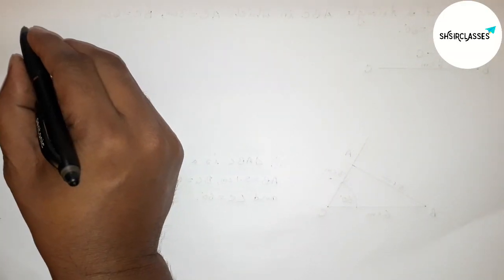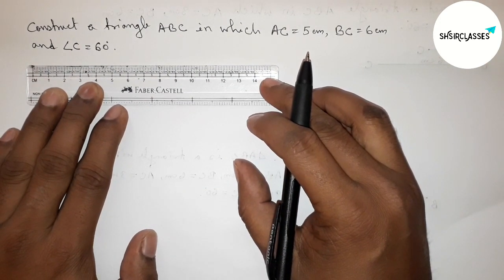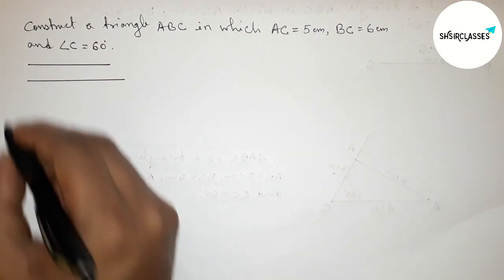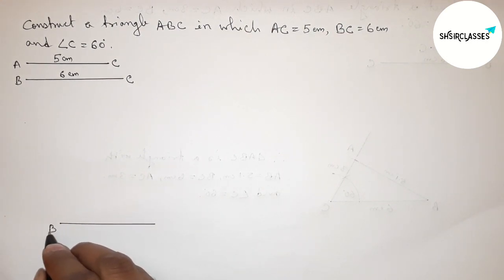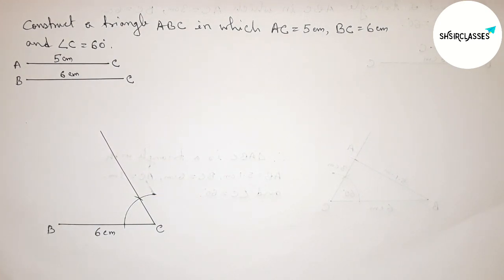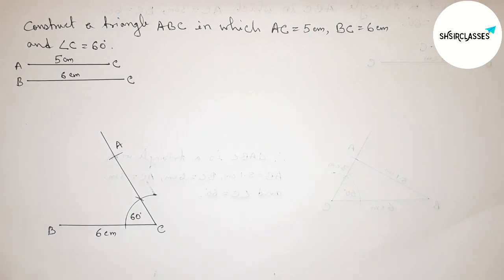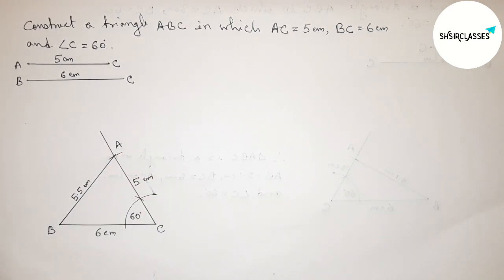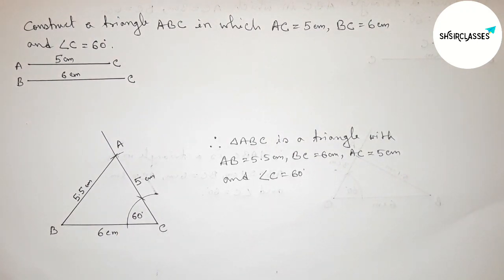Construct a triangle ABC in which AC=5cm, B =6cm and angle C=60°.‎@SHSIRCLASSES.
In Easy Way how to construct a triangle ABC in which AC=5cm, B =6cm and angle C=60°.‎@SHSIRCLASSES. Geometrical Construction.